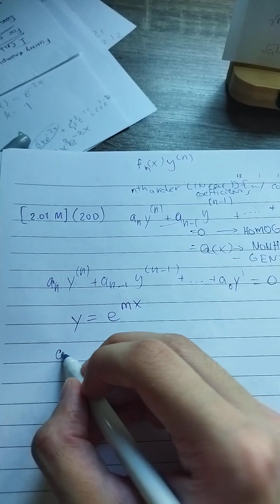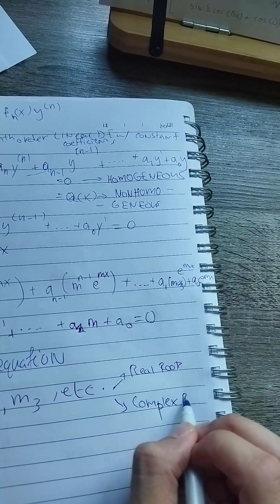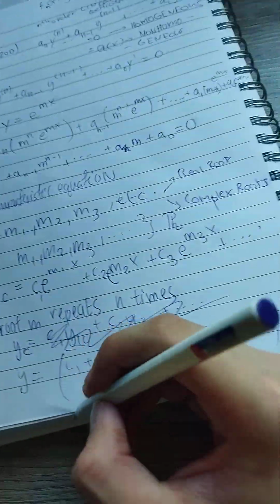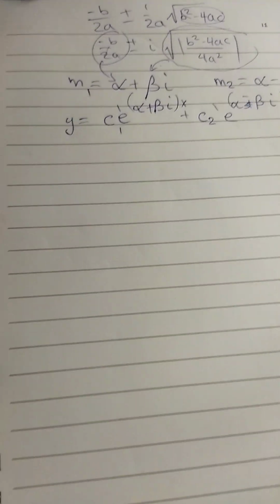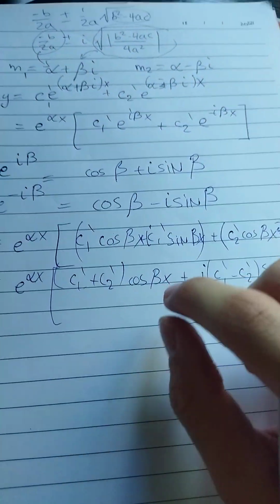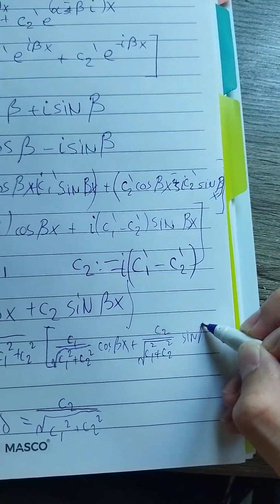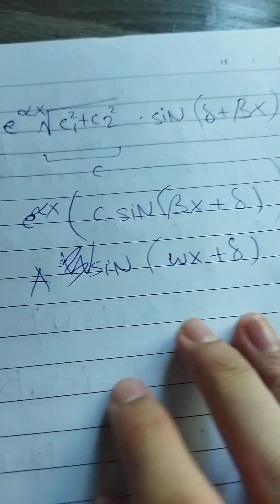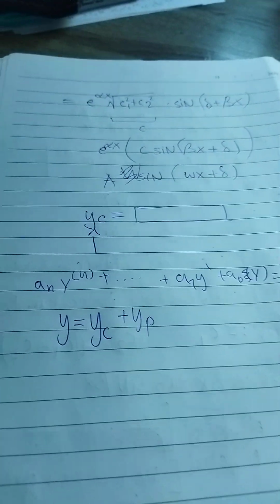(2.01 M) ( 20 D ) homogeneous linear nth order de's with constant coefficient and complementary func